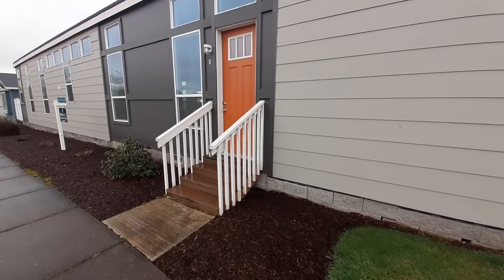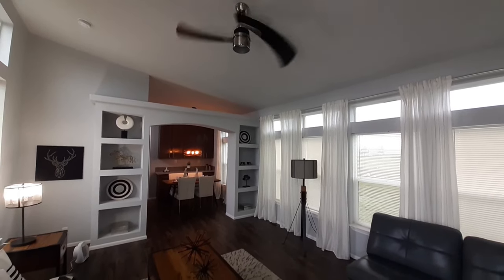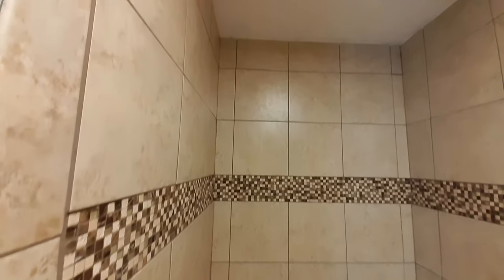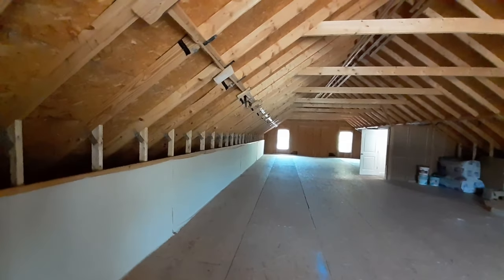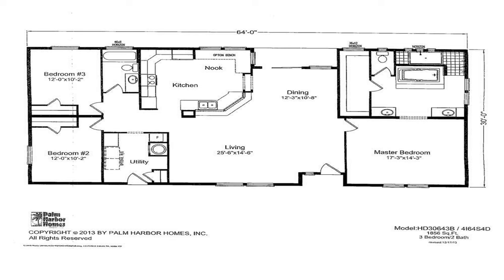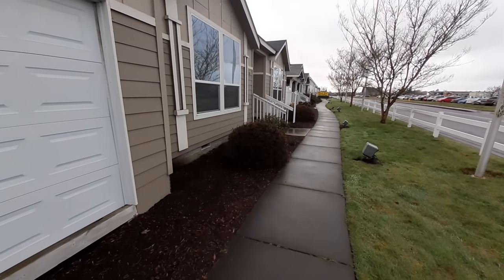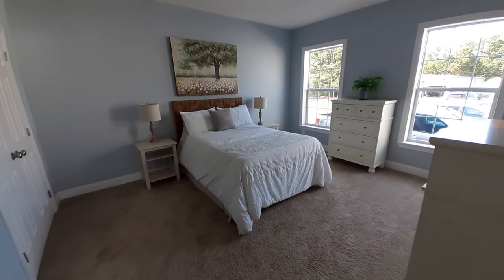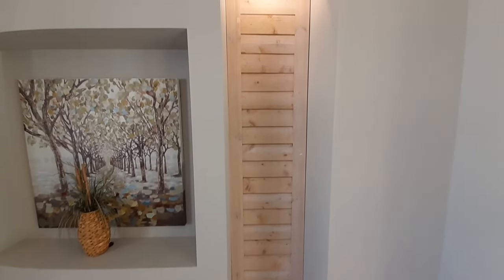Top 5 Homes of 2022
Welcome back. I todays video we take a look back at some of the most memorable homes I toured in 2022#top5

Check the links below for complete tours.